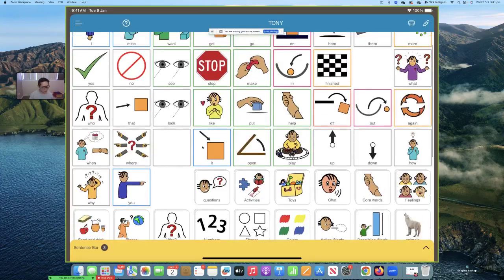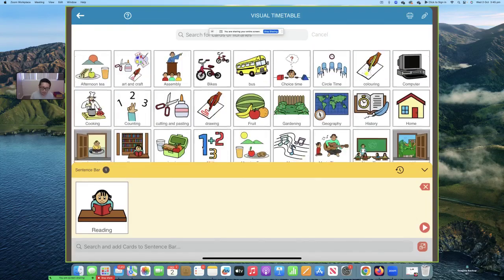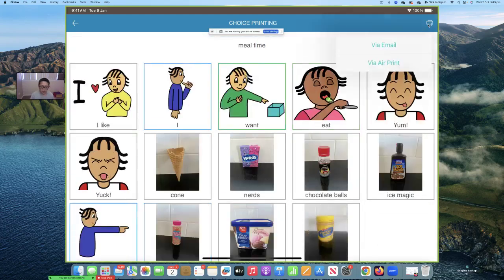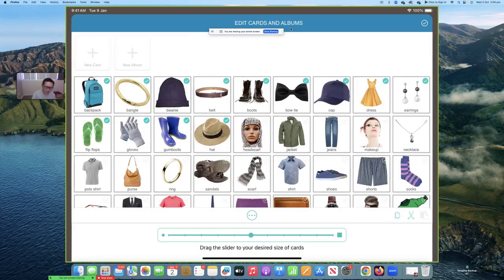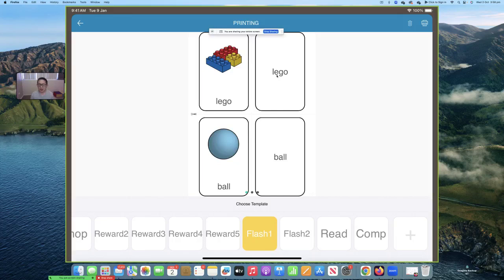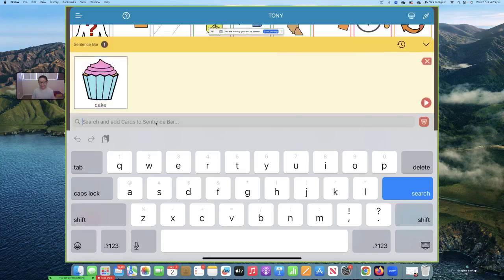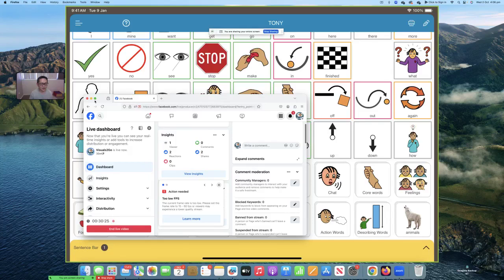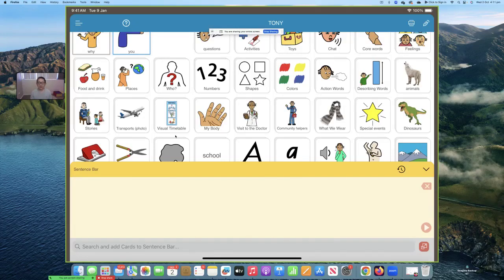Enhancing Communication & Learning with Visuals using Visuals2Go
Facebook Live: Enhancing Communication & Learning with Visuals!
In this session, we discuss how Visuals can:
🔹 Enhance communication for individuals with speech or language challenges
🔹 Improve learning and literacy skills
🔹 Manage behaviour and support emotional regulation
We also demonstrate how to use Visuals2Go to create personalised visual supports for your child, student, or client.
📺 Simply scroll down and find the Facebook Live video on our page to watch!
Don’t miss out on these valuable insights—tune in when you can!